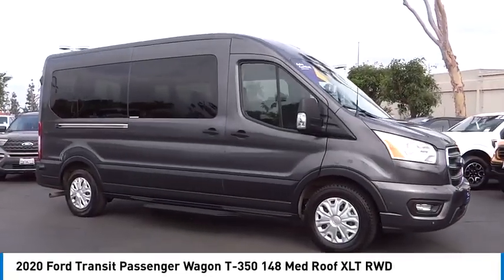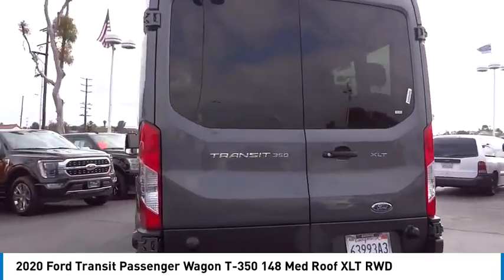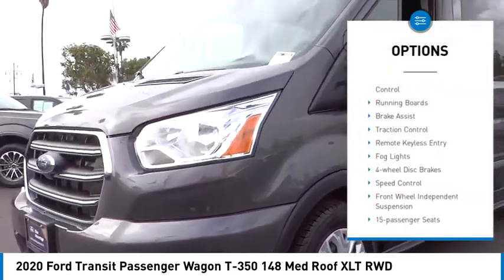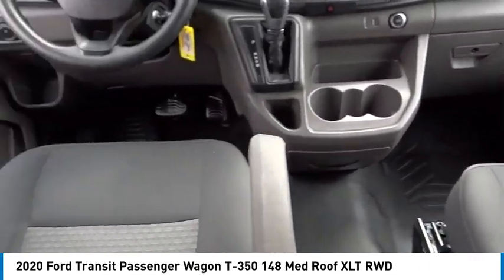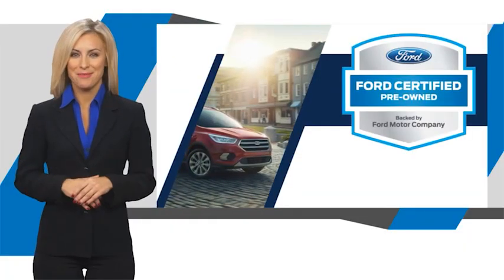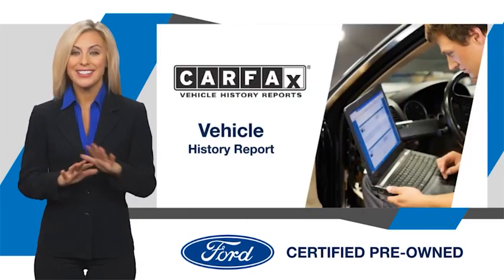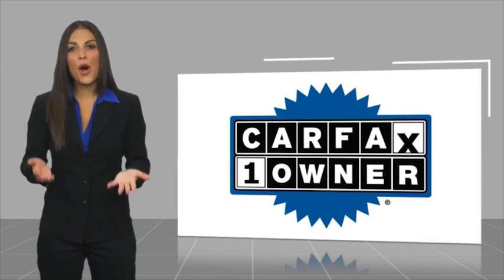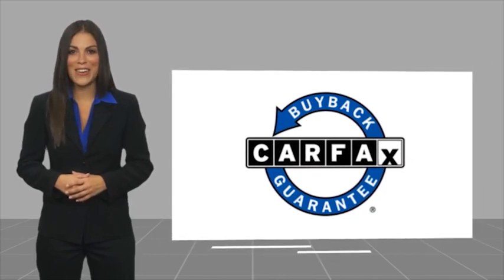2020 Ford Transit Passenger Wagon Walk Around 00P16415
2020 Ford Transit Passenger Wagon T-350 148 Med Roof XLT RWD

Villa Ford
2550 N. Tustin St.

VILLA FORD PROUDLY SERVICING ORANGE, TUSTIN, PLACENTIA, FULLERTON, ORANGE COUNTY, & SURROUNDING SOUTHERN CALIFORNIA LOCATIONS. THIS GRAY 2020 Ford TRANSIT PASSENGER WAGON IS EQUIPPED WITH A V6, AUTOMATIC TRANSMISSION, AND RECEIVES AN ESTIMATED . CONTACT VILLA FORD AT TO SCHEDULE A TEST DRIVE AND TAKE THIS 2020 Ford TRANSIT PASSENGER WAGON HOME TODAY, OR VISIT OUR SHOWROOM CONVENIENTLY LOCATED AT 2550 N. TUSTIN ST. ORANGE, CA 92865. STOCK #: 00P16415 | 2020 Ford Transit Passenger Wagon T-350 148 Med Roof XLT RWD 2020 Ford TRANSIT PASSENGER WAGON T-350 148 Med Roof XLT RWD Recent Arrival! XLT 2020 Transit-350 Ford RWD - Only $500 Down (OAC) 10-Speed Automatic with Overdrive Clean CARFAX. White V6 Passenger Van Only $500 Down (OAC). Over 150 pre-owned vehicles available. STOCK #: 00P16415 | VIN: 1FBAX2C8XLKB00147 | 2020 Ford Transit Passenger Wagon T-350 148 Med Roof XLT RWD Villa Ford